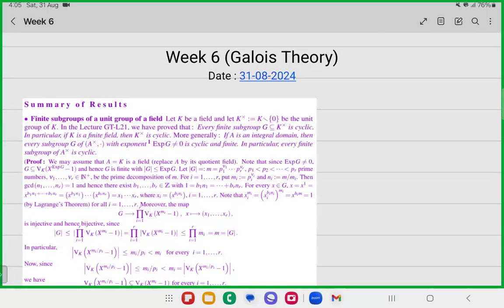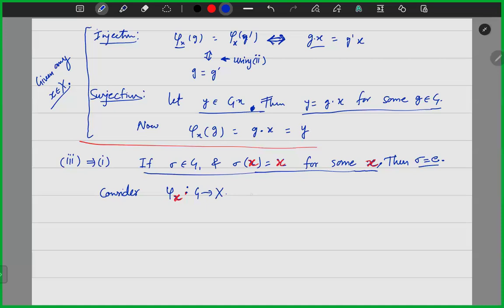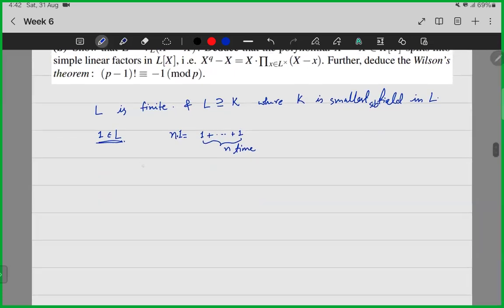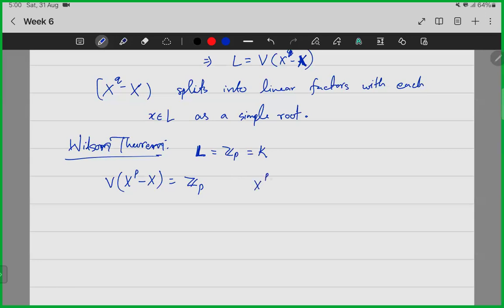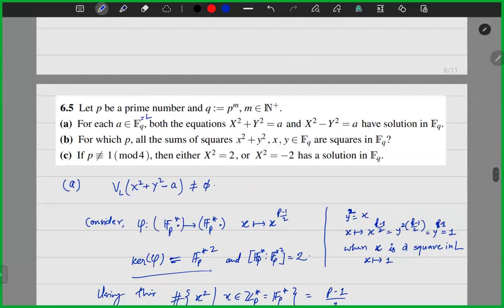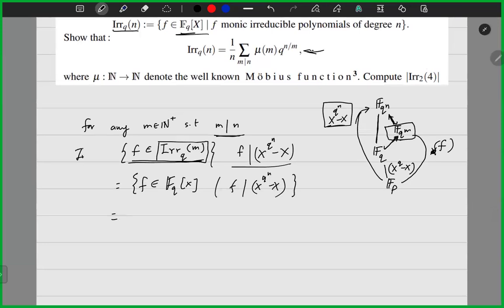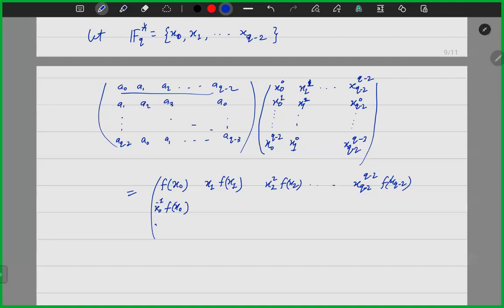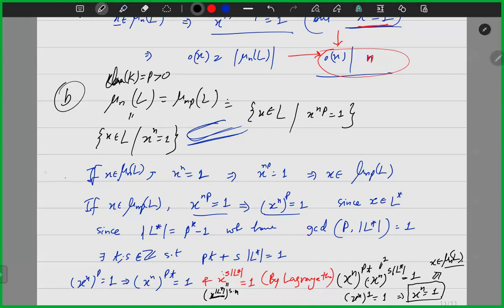Week 6 live session Galois Theory